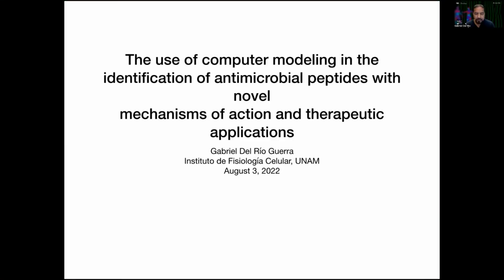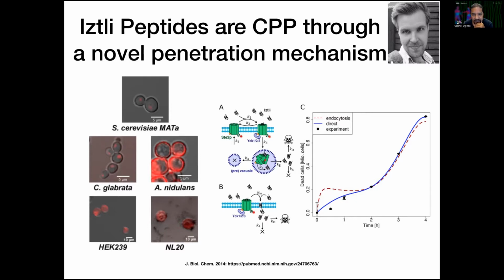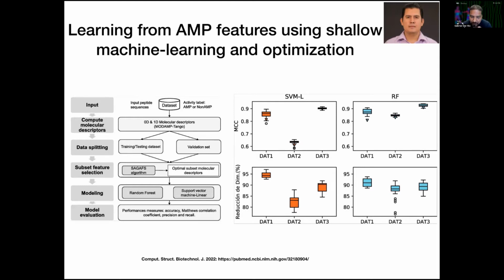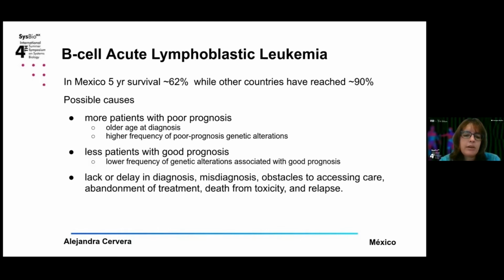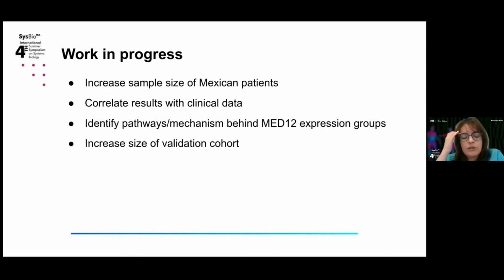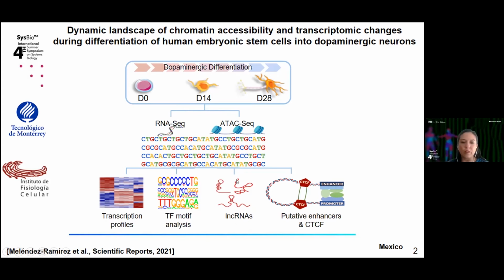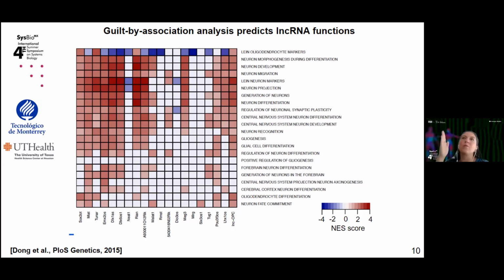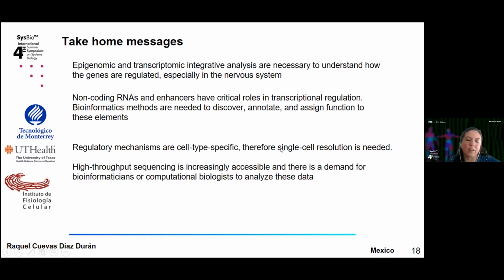4th International Summer Symposium on Systems Biology - August 3. Afternoon Session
- Gabriel del Rio
- Alejandra Cervera Taboada
- Raquel Cuevas Díaz Durán
- Osbaldo Resendis-Antonio